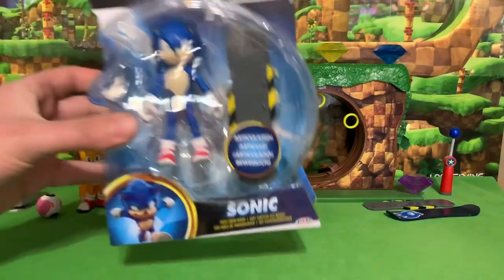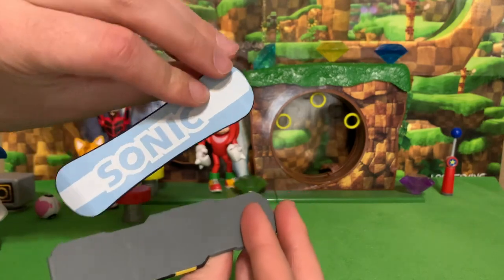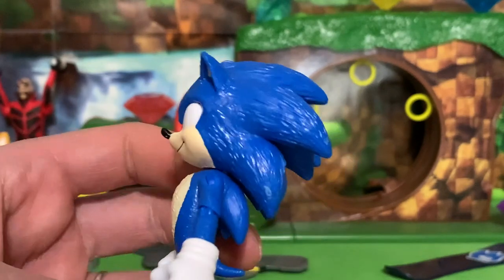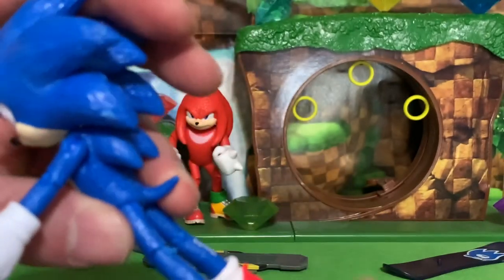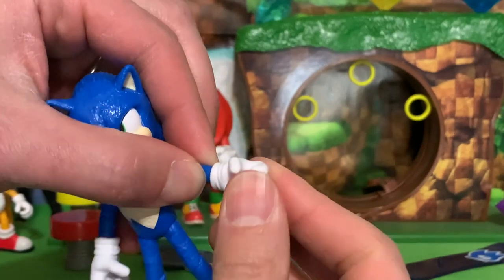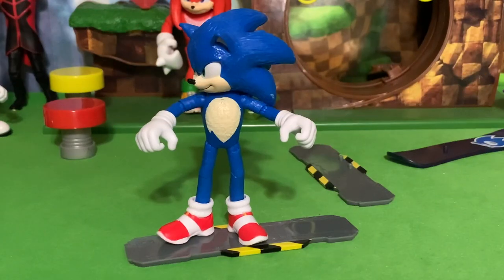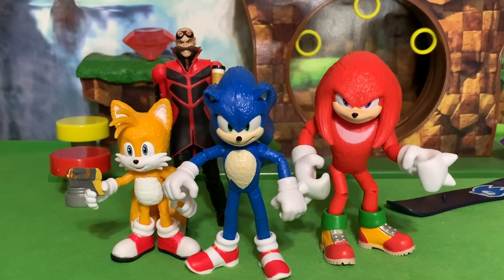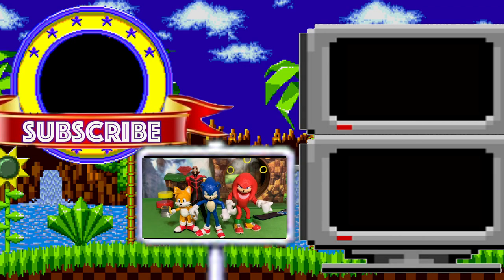4" Movie Sonic Figure Review!